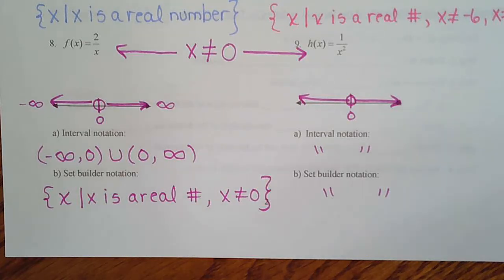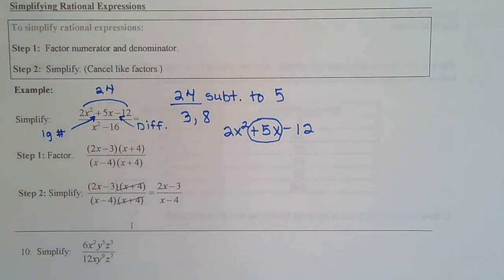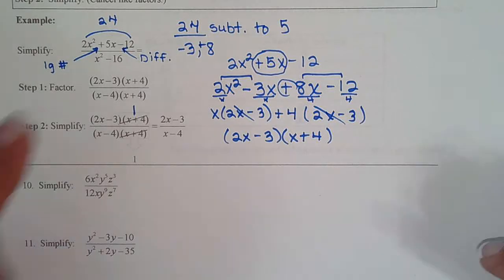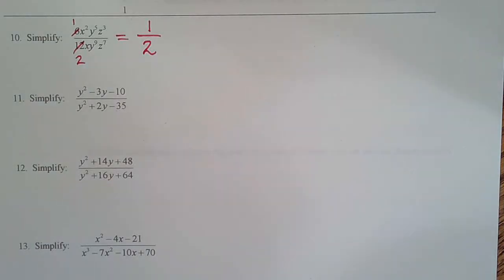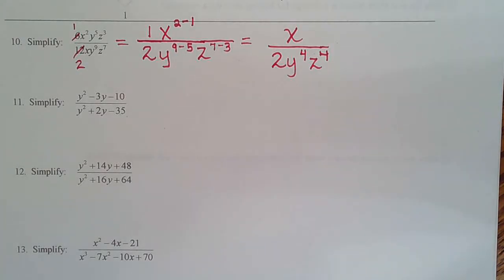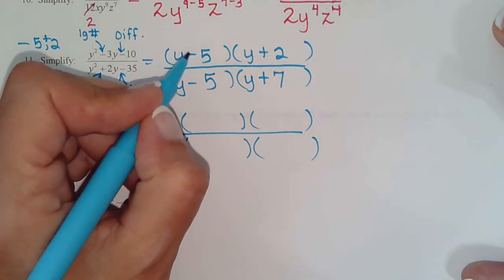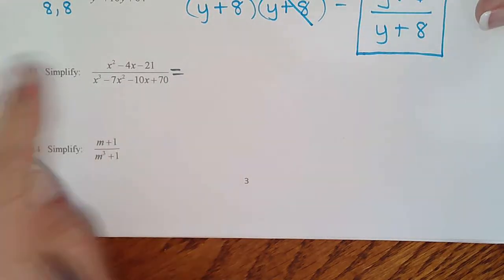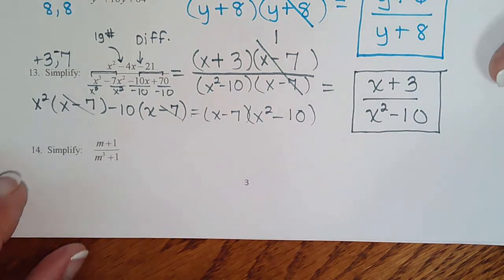Section 5.1, page 3